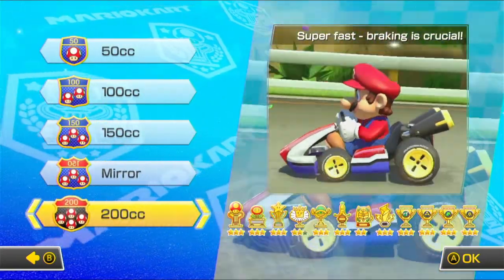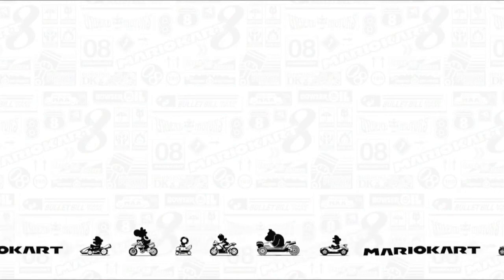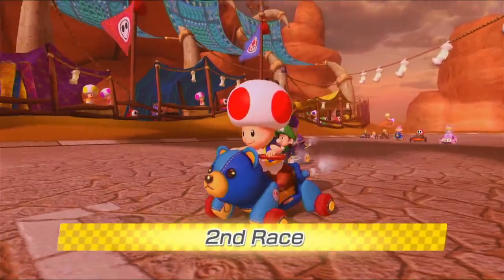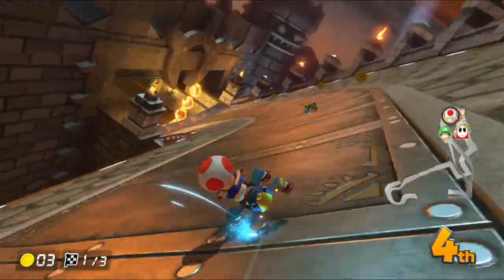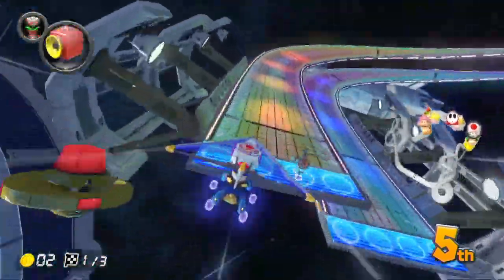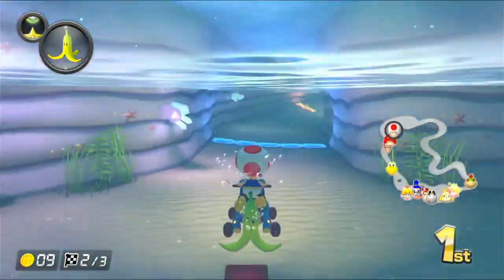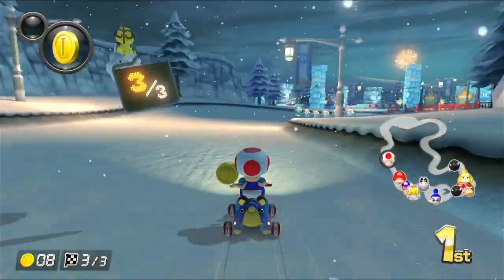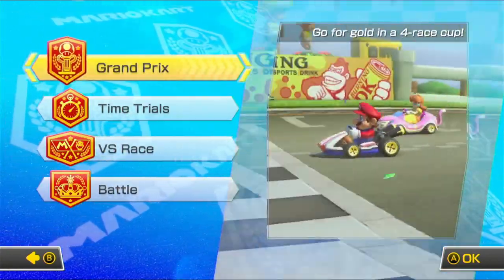Mario Kart 8 Deluxe Episode 29 The Last Lap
Last bit of star clean up.
Only a bit of failure.